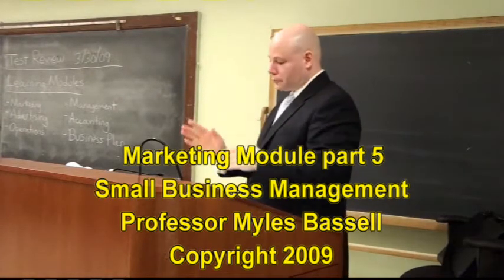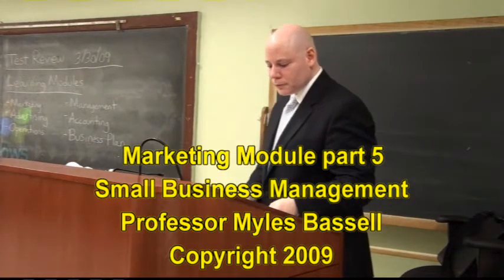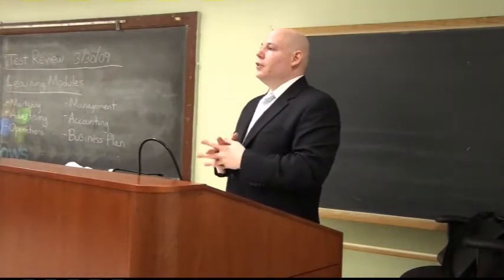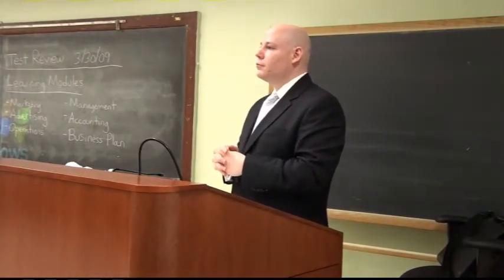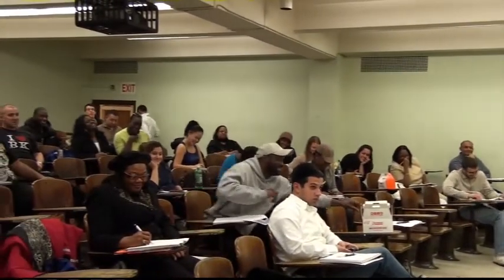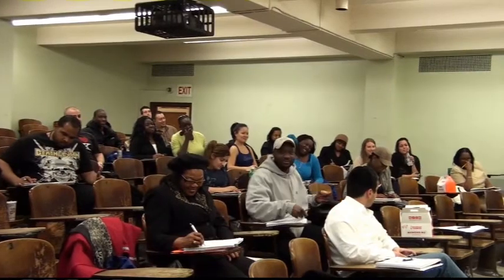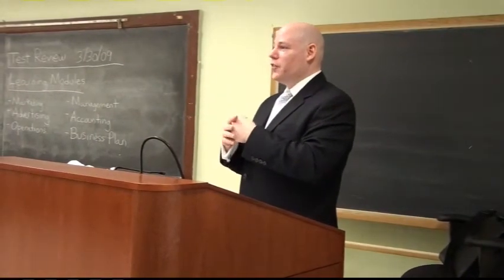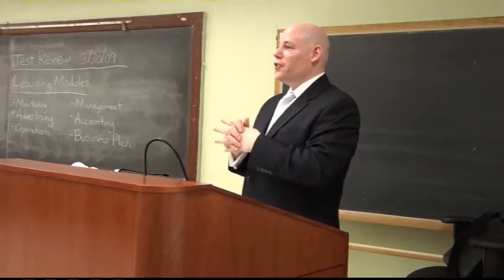Marketing Module part 5 - Myles Bassell - Copyright 2009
A review of key points in marketing by Professor Myles Bassell.